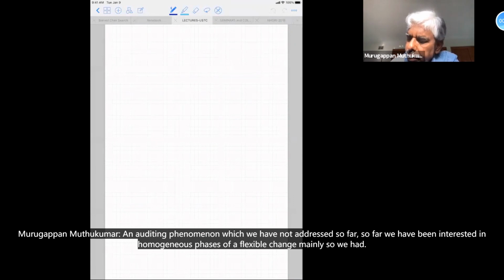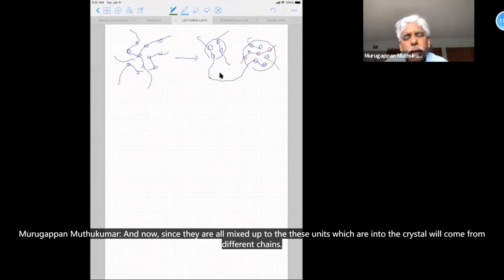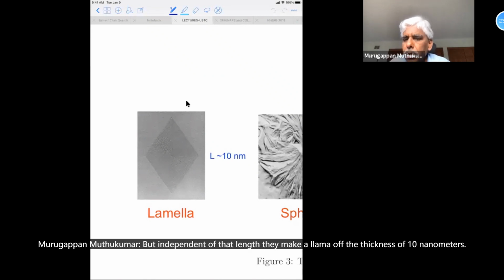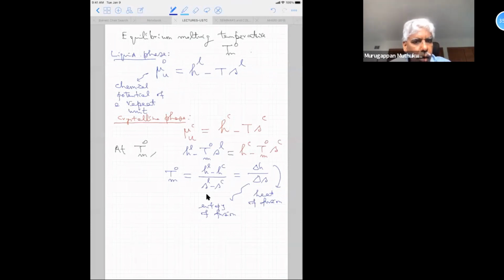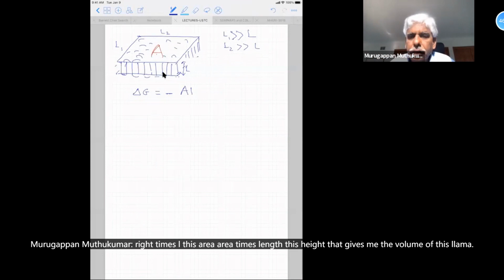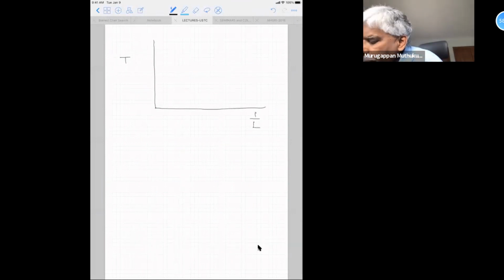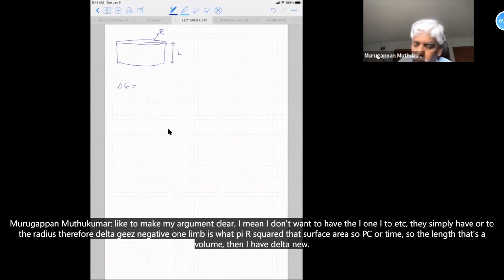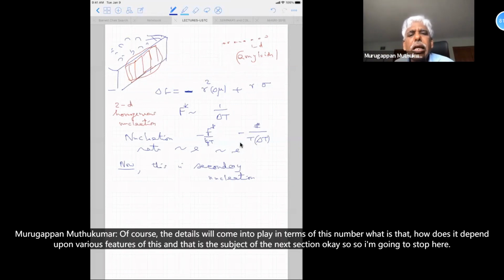Lecture 16: Introduction to crystalline polymers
Free energy above, at, and below melting temperature; semi-crystallinity; equilibrium melting temperature; polymer crystallization thermodynamics; crystal growth kinetics and nucleation rate.